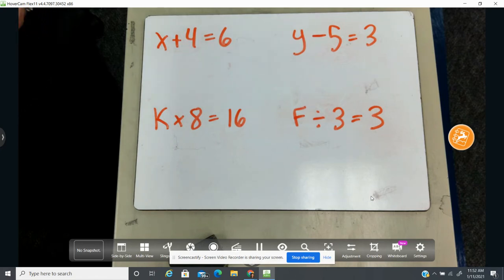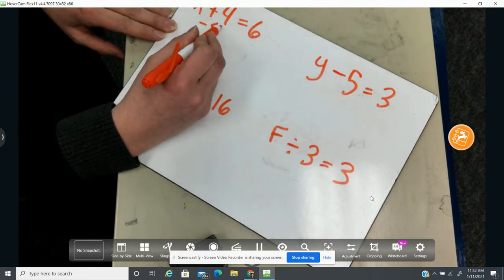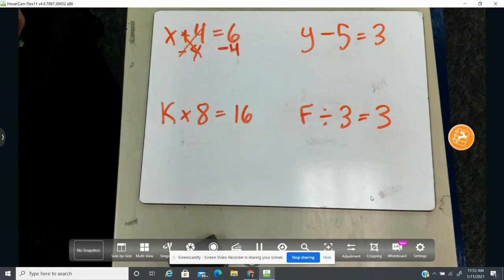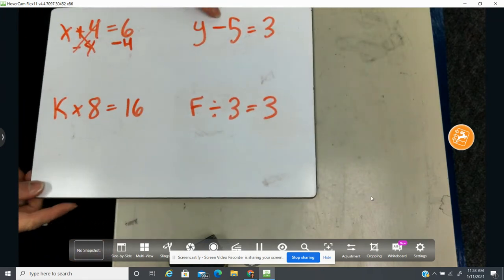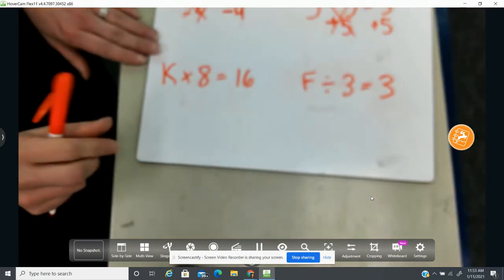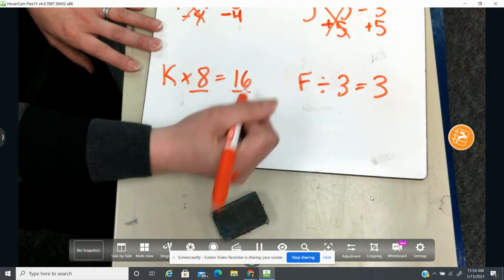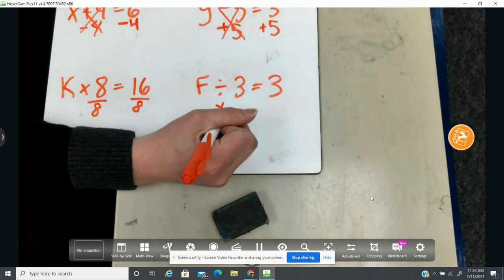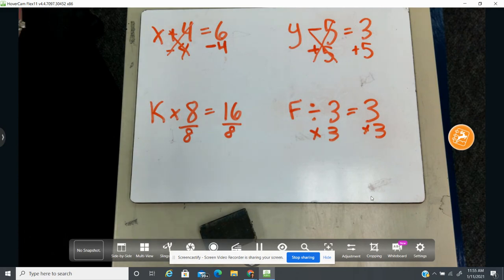How to "Un-Do" an operation